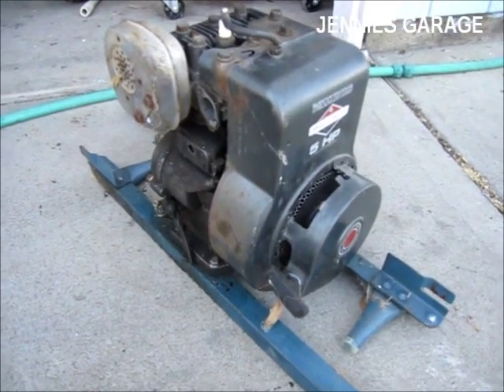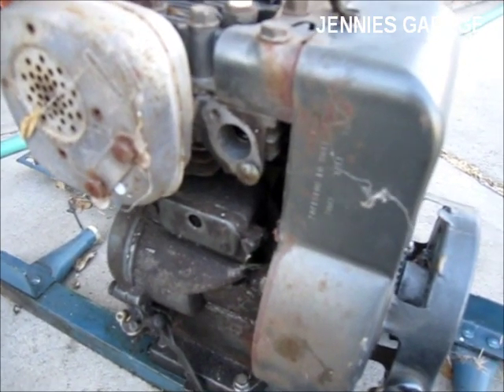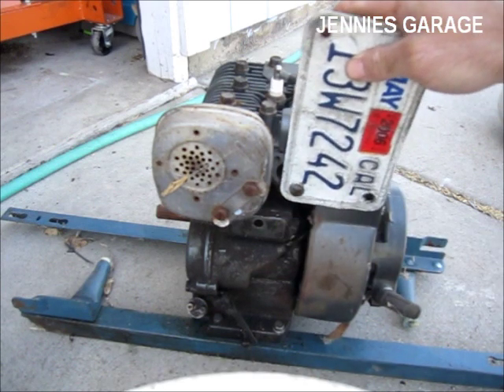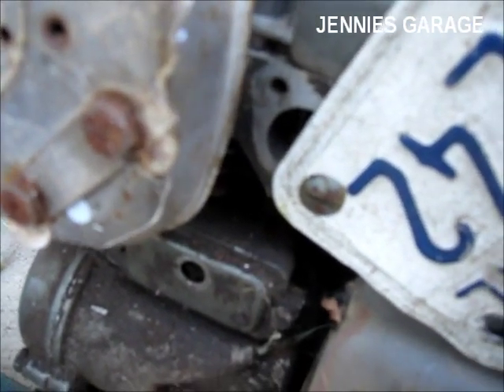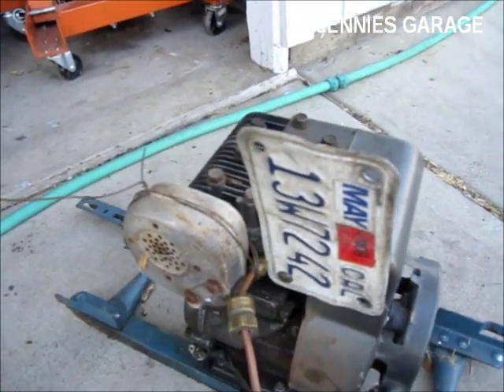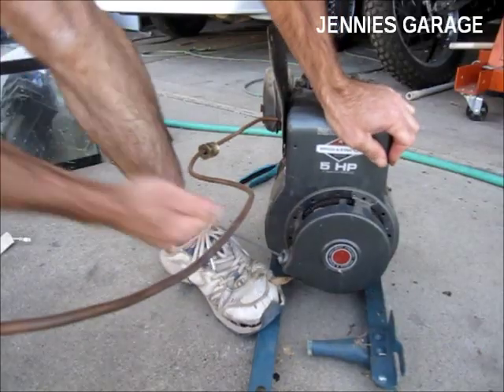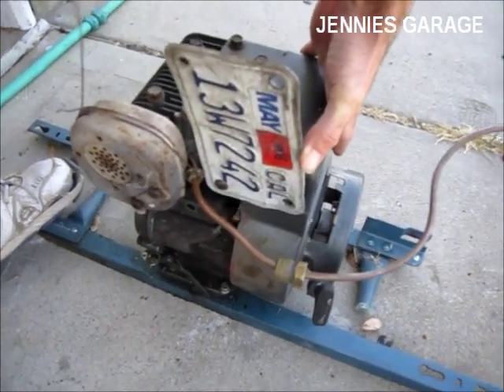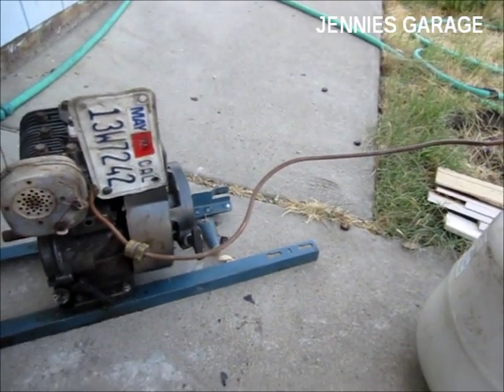Briggs & Stratton Engine Propane Conversion - Running In 10 Minutes Easy!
How to make a Briggs and Stratton 5 HP engine run on propane LPG gas from a barbeque grill tank. Not a very elegant setup, but it runs.